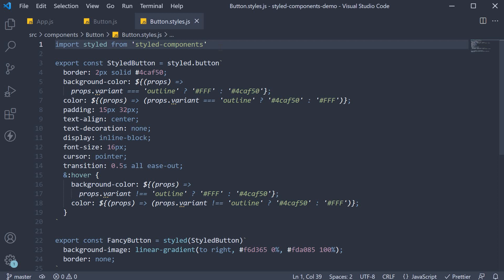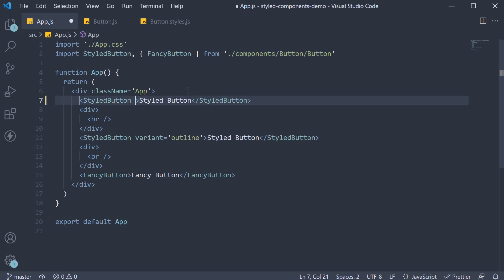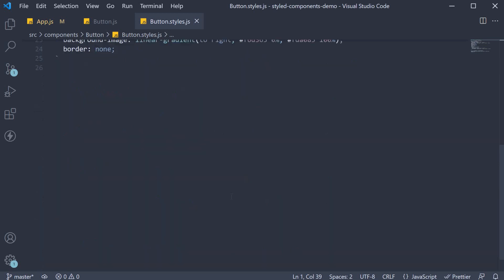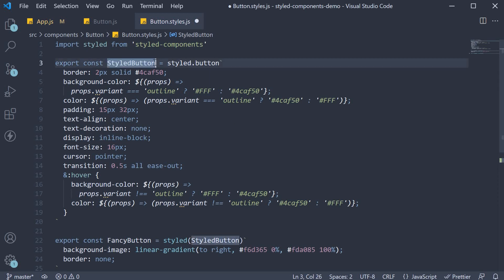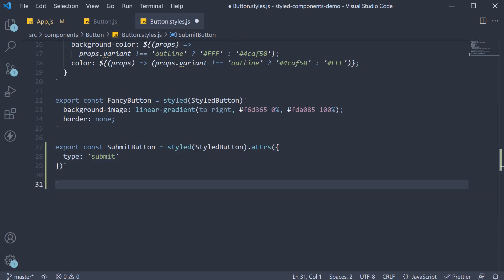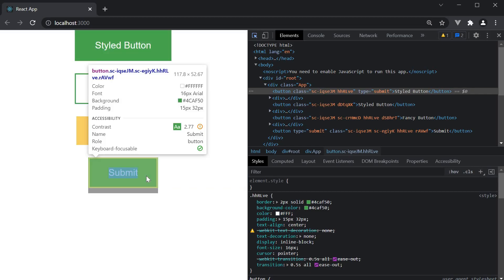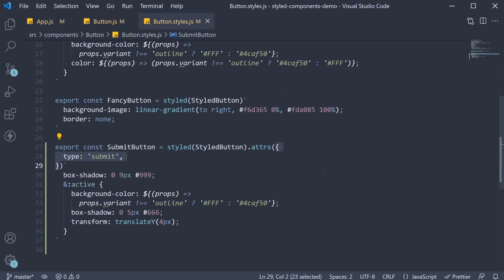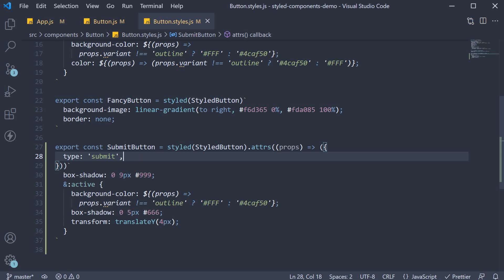React Styled Components - 7 - Passed Props and Adding Attributes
Passed Props and Adding Attributes with React Styled Components